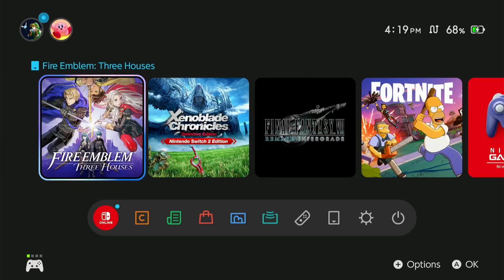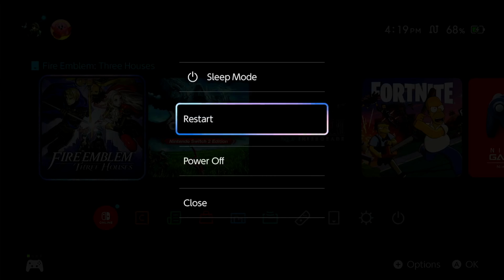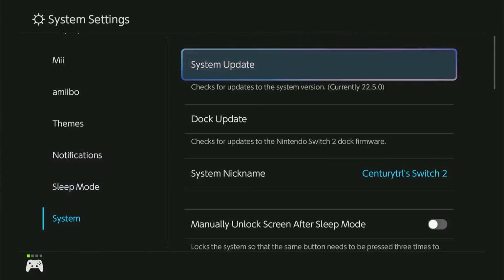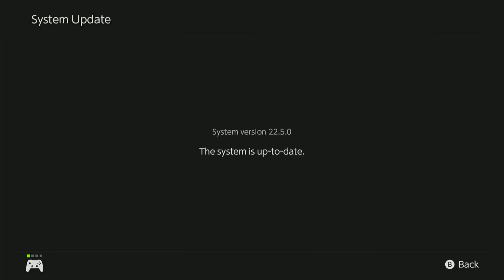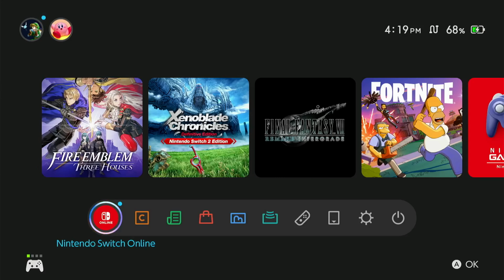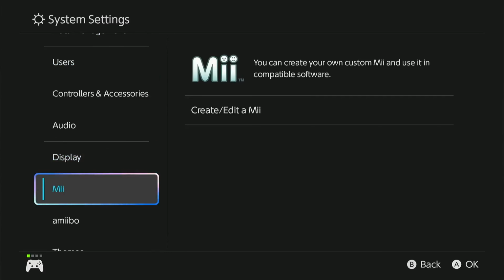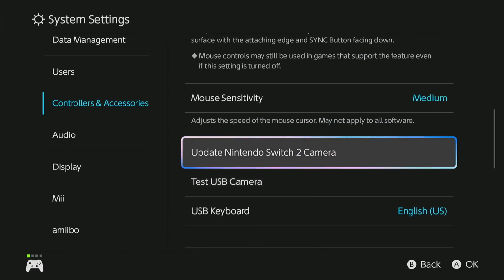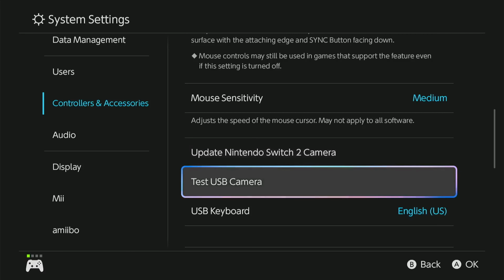Nintendo Switch 2 GameChat Camera Not Working Fix - Full Guide